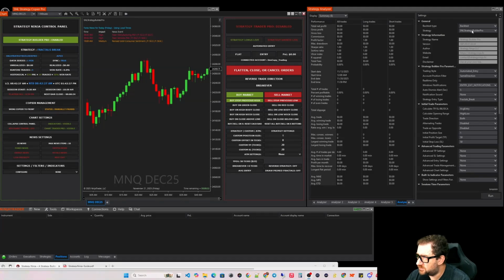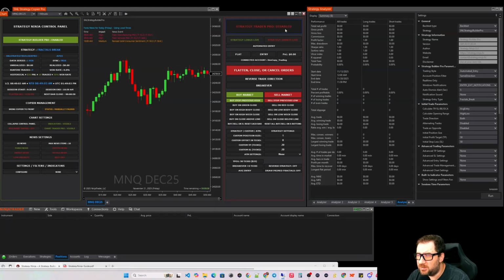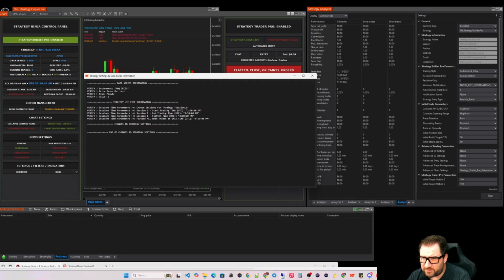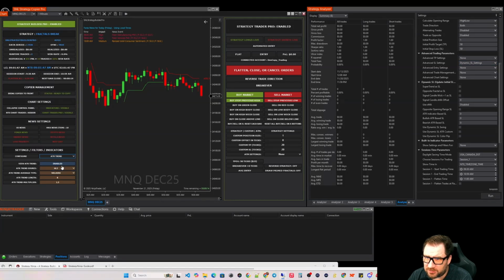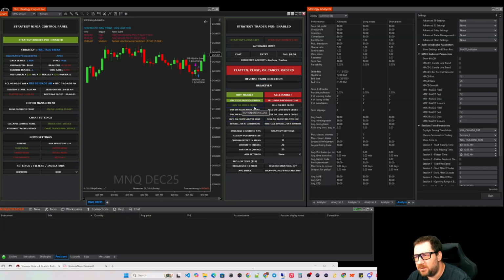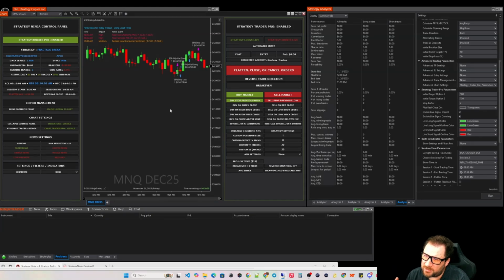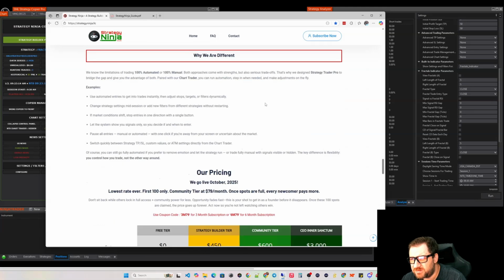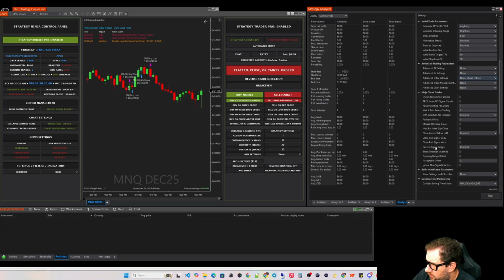Strategy Ninja Explainer Video - Futures Trading with Custom Strategy Builder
Discover the future of trading with our all-new NinjaTrader 8, suite of products! In this New exclusive product preview, we walk you through powerful features like the intuitive strategy builder, live trading charts, advanced performance analysis, and seamless trade copying. Whether you're a seasoned trader or just starting out, this video showcases how our platform streamlines your workflow, enhances your decision-making, and brings professional-grade tools to your fingertips. Experience a clean, modern interface designed for clarity and speed—see how easy it is to take your trading to the next level! This video is 1 week after initial release and shows off some of the new features since.